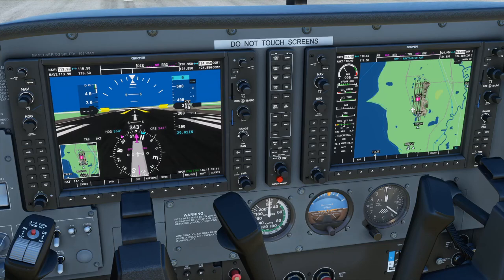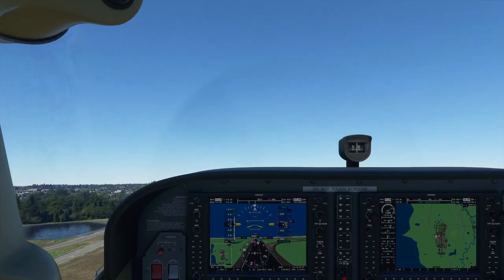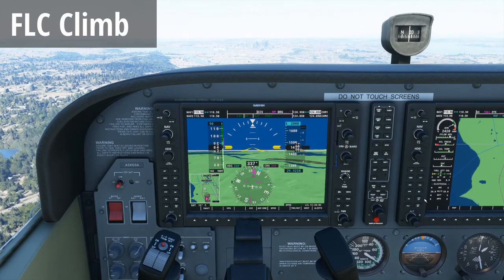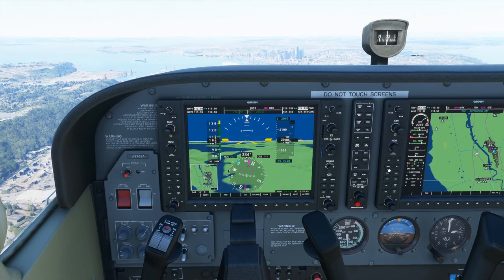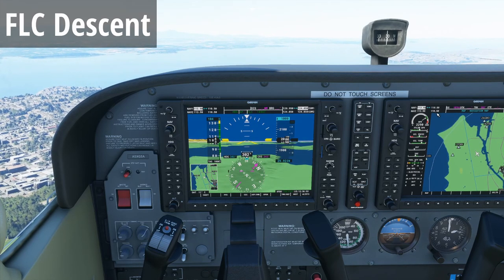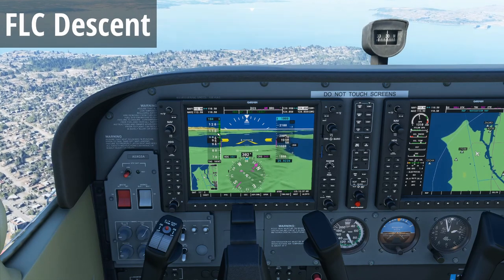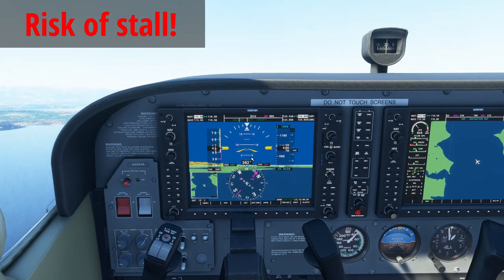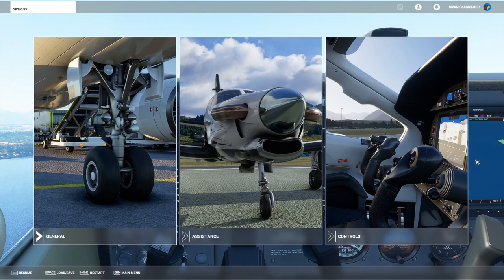FS2020 G1000 Autopilot Tutorial - Flight Level Change (FLC) - By real-world CFI/ATP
Learn how to use the FLC button (Flight Level Change) on the Microsoft Flight Simulator 2020 G1000 autopilot to perform a basic climb and descent, as well as an important caution about controlling the throttle during level offs to avoid an accidental stall.

Want to avoid spending hours watching tutorials and get efficient help from a professional flight sim coach?

0:00 Intro
1:30 FLC climb
4:35 FLC descent
7:54 Transitioning from a FLC climb to descent
8:44 Avoiding the risk of an accidental stall during the level-off